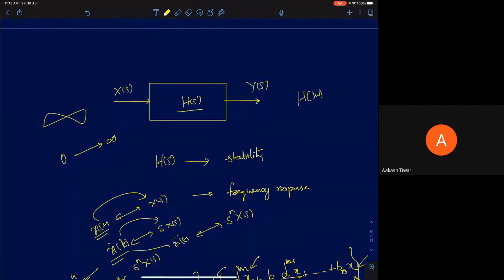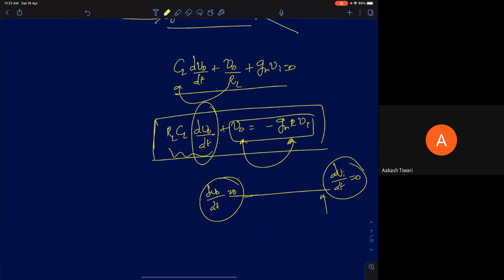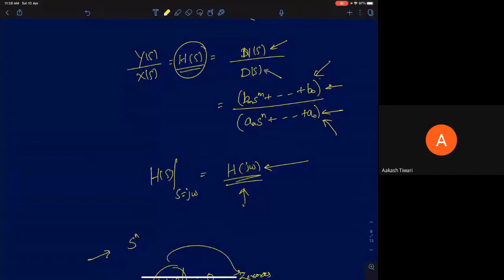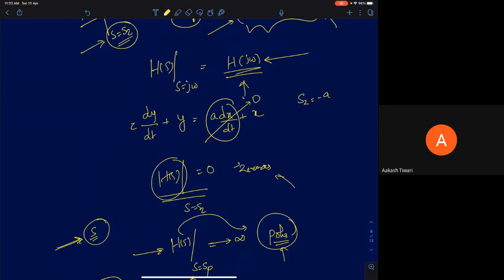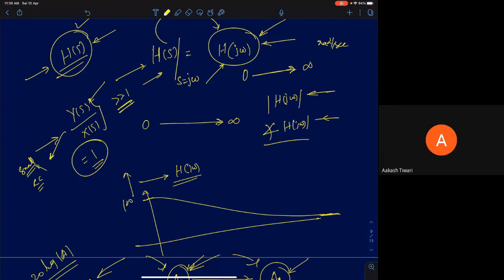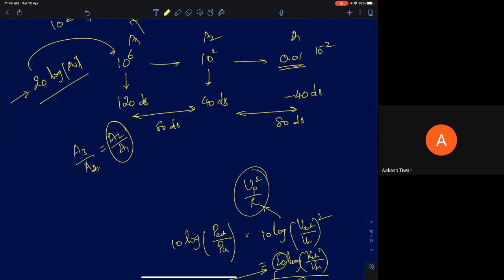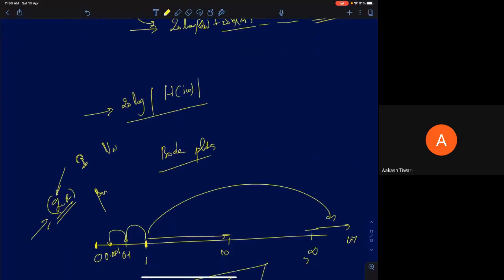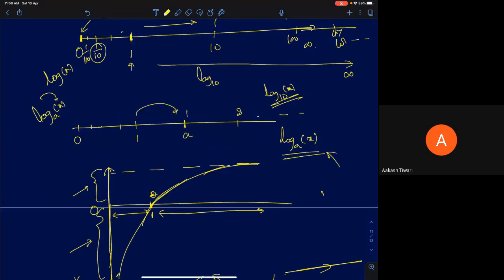MUE Lecture 55: Frequency response, transfer functions and logarithmic functions